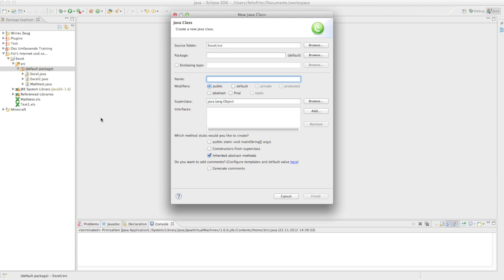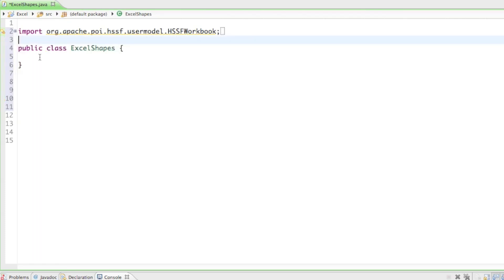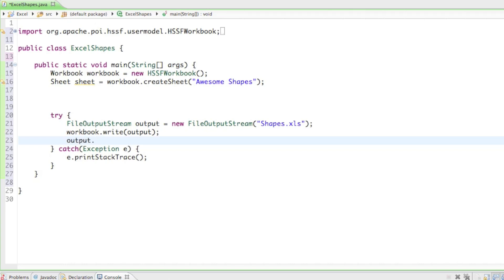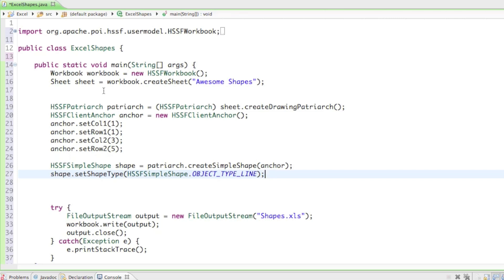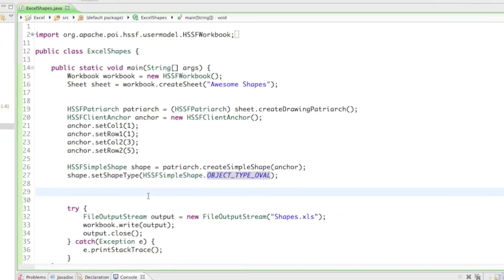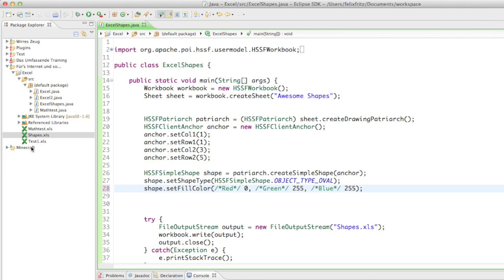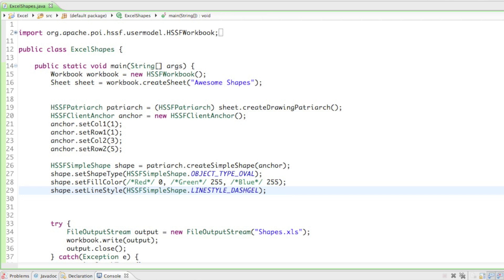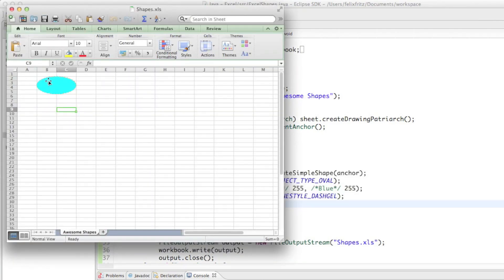Excel Documents and Java - Shapes [Eng] [11]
Lines, Ovals, Rectangular, those are all words... And shapes... Which we're going to talk about today... Have fun!